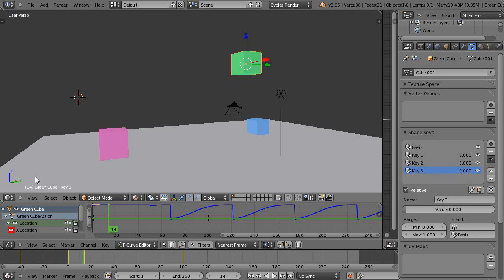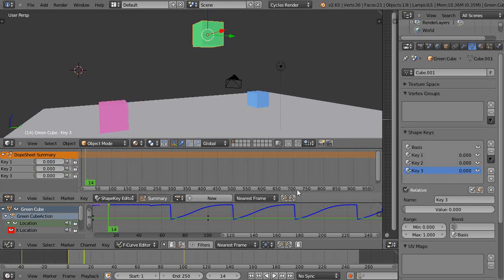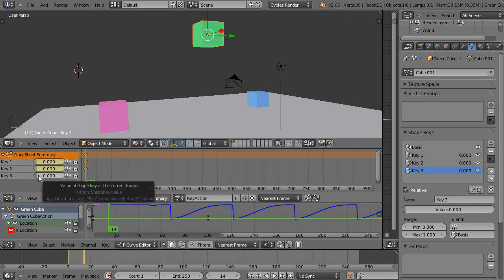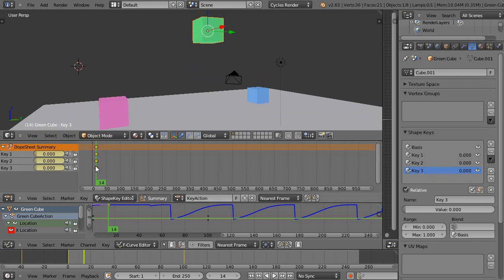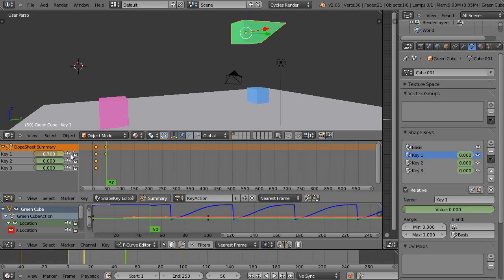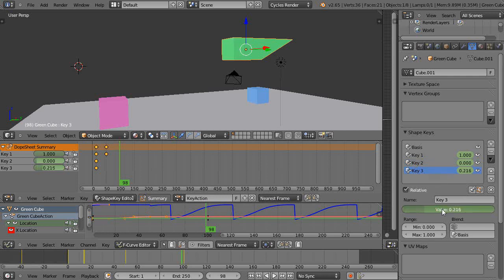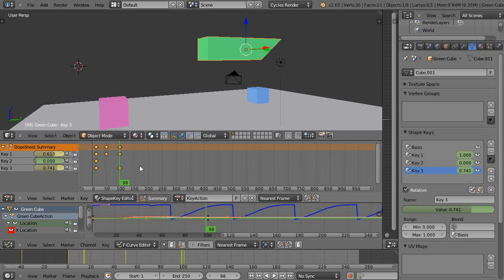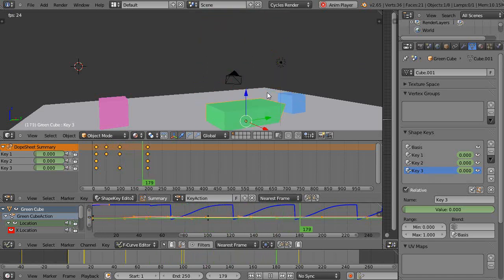Blender Tutorial - Keyframe Animations with the Graph Editor - Part 4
This is the last part of this introductory look at the Graph Editor for new Blender users, but we'll be covering more advanced aspects of it in the future.  In this tutorial, we combine shape key animations with key frame animations. Blender 2.65.